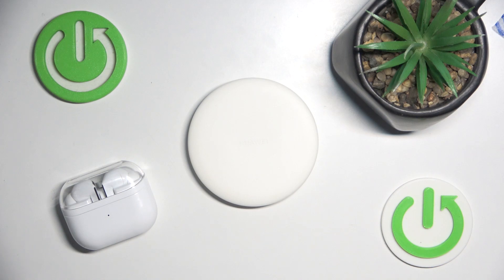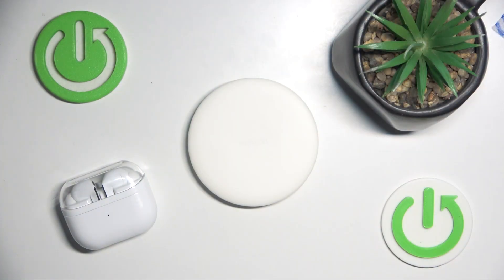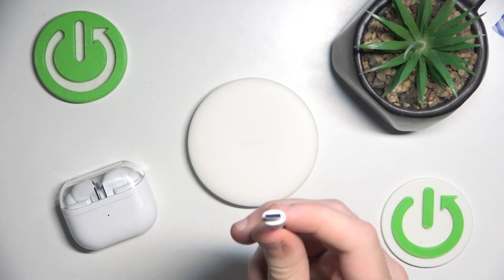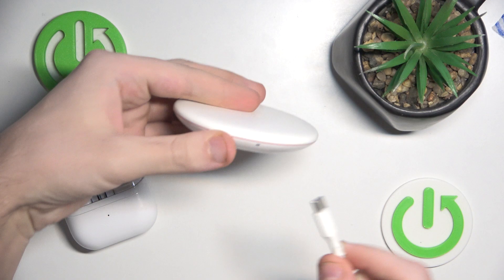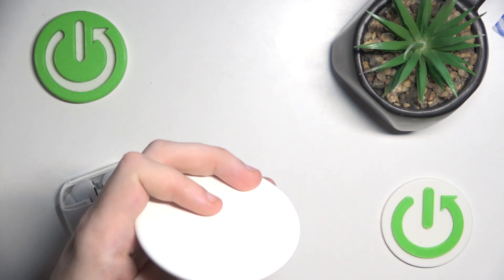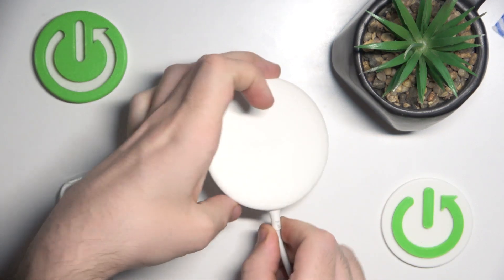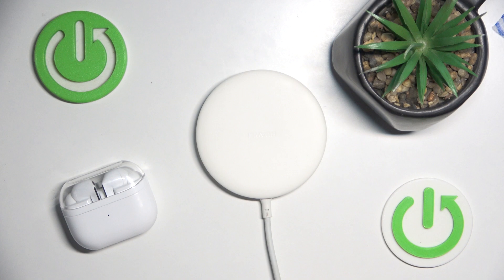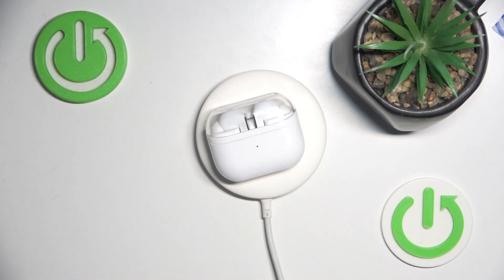How to Charge SAMSUNG Galaxy Buds3 Pro With Wireless Charging Station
In this video, we’ll demonstrate how to charge your SAMSUNG Galaxy Buds3 Pro using a wireless charging station. Learn the simple steps to place your earbuds and charging case on the station for efficient and convenient wireless charging. We’ll cover everything from aligning the case properly to checking charging status to ensure your SAMSUNG Galaxy Buds3 Pro are always ready to go. Follow our easy guide to make the most out of wireless charging.

How to use a wireless charging station to charge my SAMSUNG Galaxy Buds3 Pro?
How to charge my SAMSUNG Galaxy Buds3 Pro with a wireless charger?
How to charge my SAMSUNG Galaxy Buds3 Pro using a wireless charging pad?